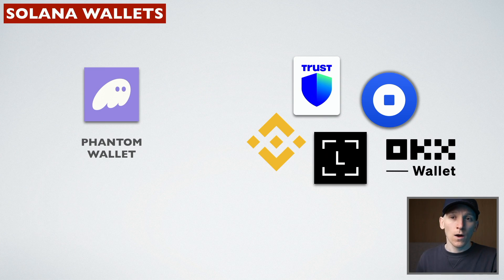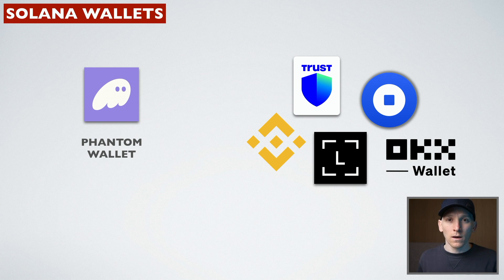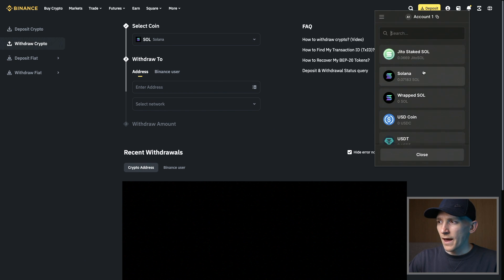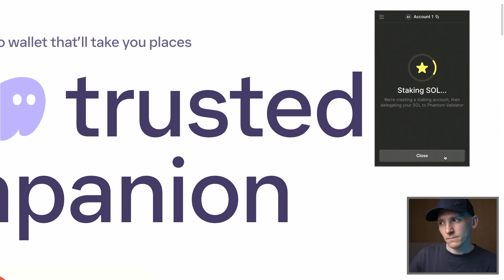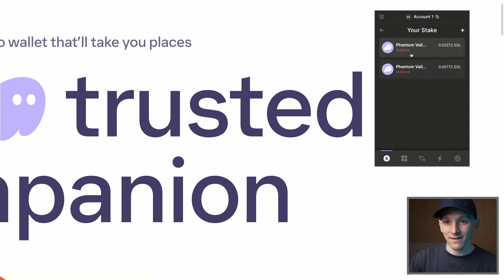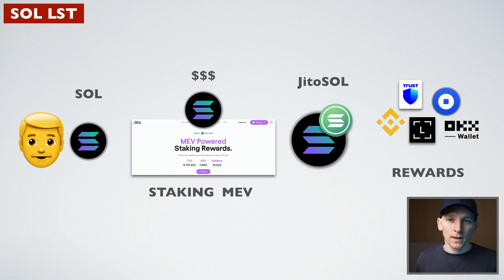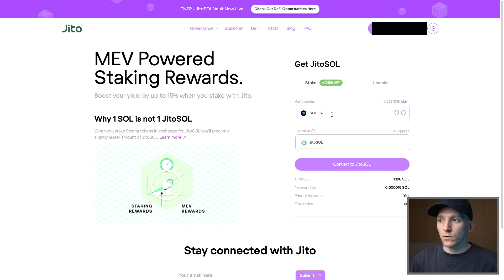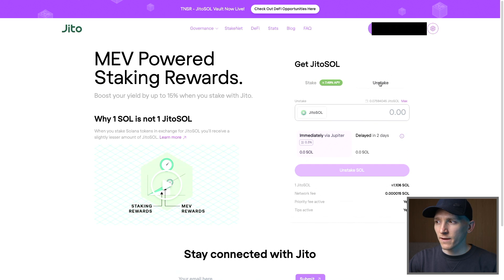How to Stake Solana with Phantom Wallet (Native Staking & JitoSOL Tutorial)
How to stake SOlana with Phantom wallet and other wallets with JitoSOL

TIMESTAMPS:
0:00 How to stake Solana SOL Phantom Wallet
0:11 Stake Solana on Coinbase
1:28 Solana wallets
3:21 Get SOL
4:18 Sol staking Phantom wallet
7:26 JitoSOL tutorial
12:04 Unstake JitoSOL
12:59 Trade JitoSOL on Jupiter